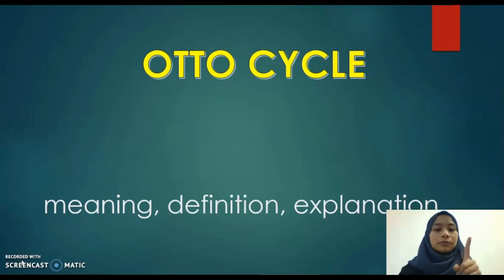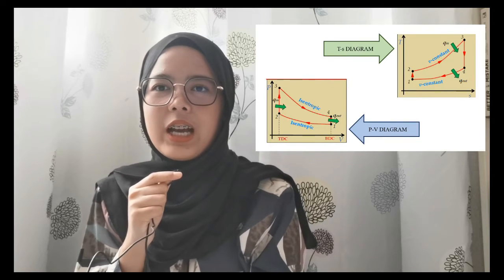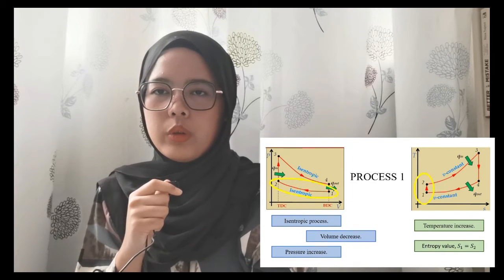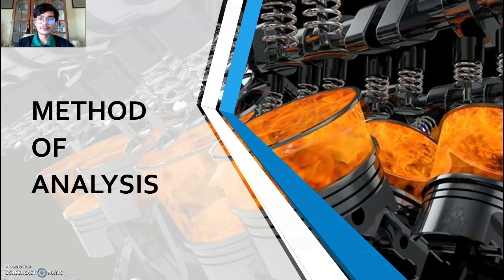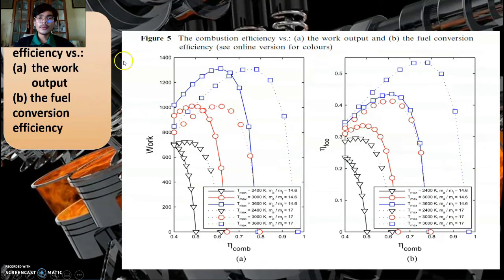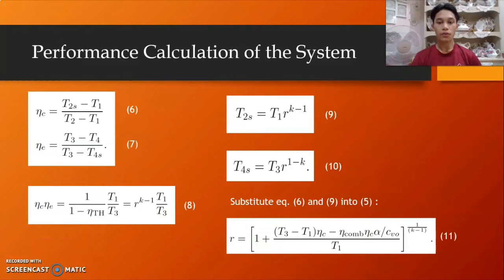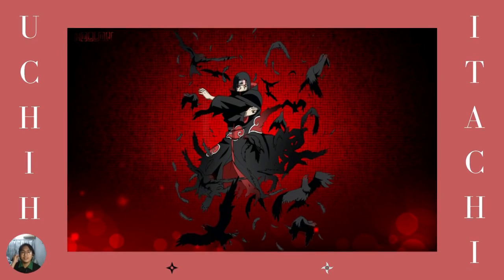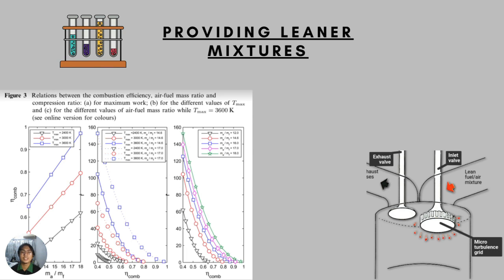PROJECT THERMODYNAMICS 2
THE EFFECT OF COMBUSTION EFFICIENCY ON AN OTTO CYCLE